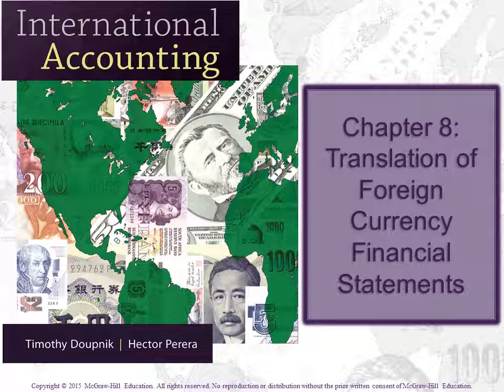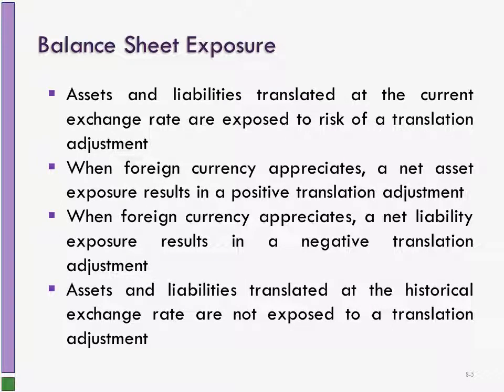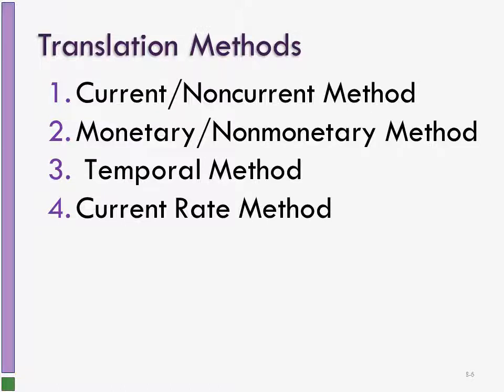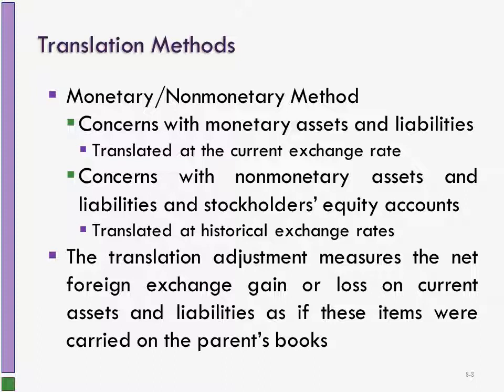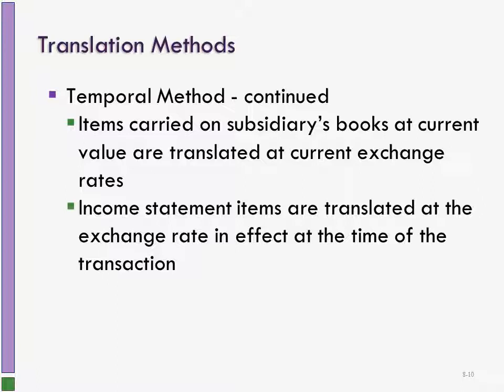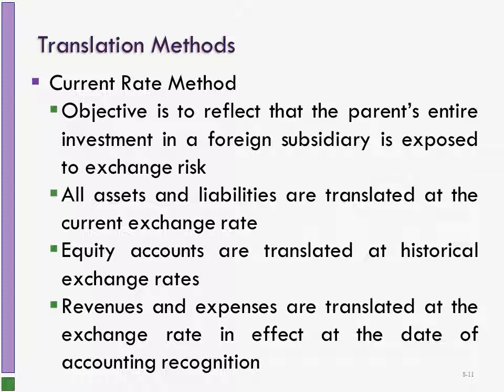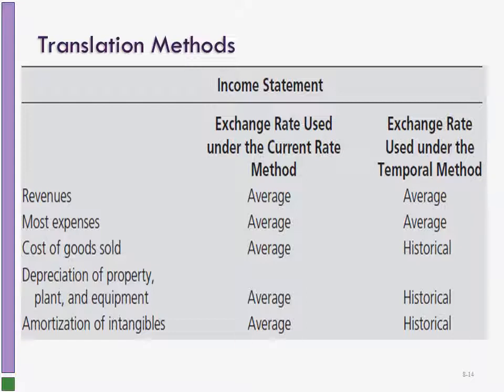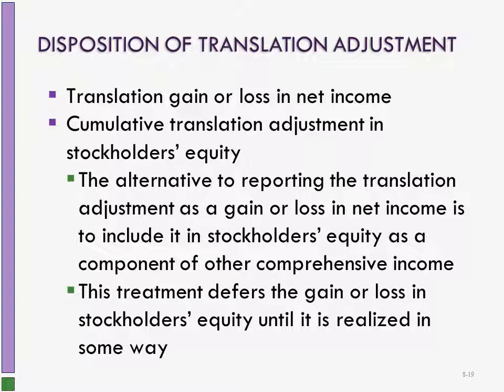الفرقة الرابعة انجليزي_محاضرة المحاسبة الدولية_د. احمد زاهر_الاسبوع التاسع